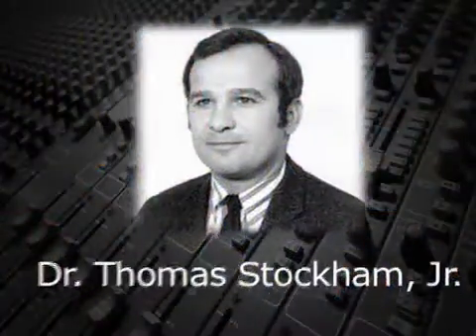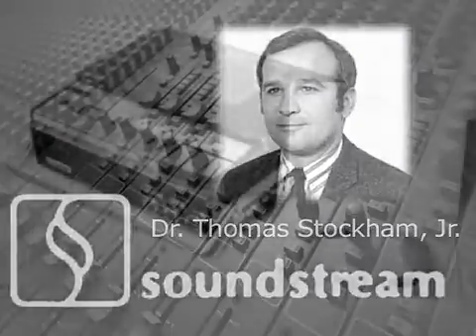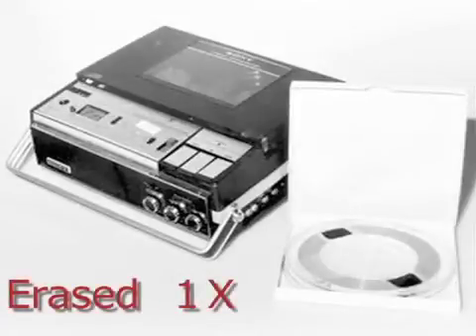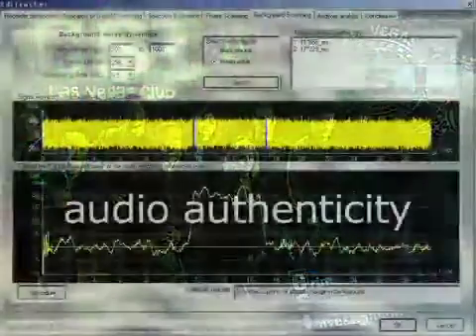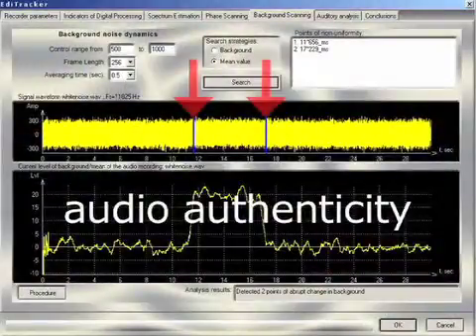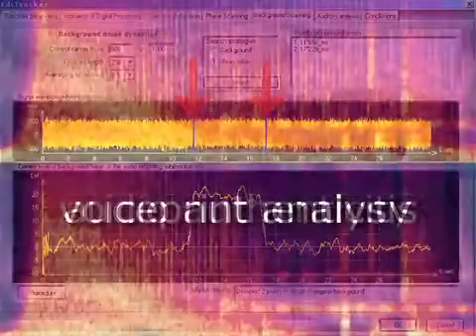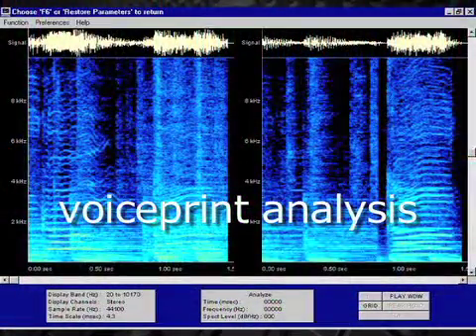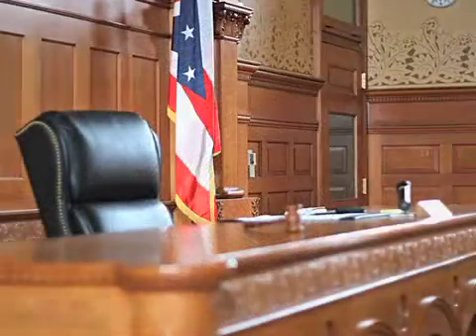Forensic Audio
Forensic audio began in the 1970s with the investigation of the Nixon tapes.  Dr. Thomas Stockham of Soundstream, who invented the first digital audio workstation, determined that the portion of the tape in question had actually been erased not once, but nine times.

In 1992, Thomas Owen of Owen Forensic Services founded the forensic chapter of the Audio Engineering Society to extend the knowledge of forensic practices worldwide, write Standards,  and to identify areas requiring more research.

Forensic audio today is involved in three areas...audio enhancement, audio authenticity and voiceprint identification.

Audio enhancement involves making the audio more intelligible.  The goal is not to make the dialog sound full-fidelity, but specifically to be able to determine what had been said.   Audio enhancement requires highly specialized signal processing, and is always more time-consuming than is depicted in movies and television.

Audio authenticity determines if the material in question has been edited or modified.

Voiceprint analysis, can positively determine the identity of a particular voice in a recording, and like fingerprints, voiceprints are admissible as evidence in court.